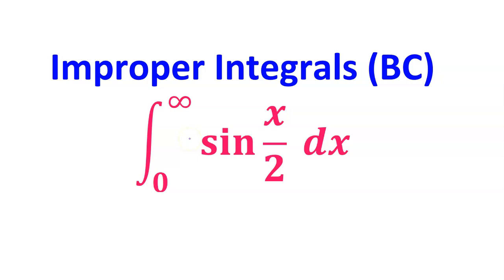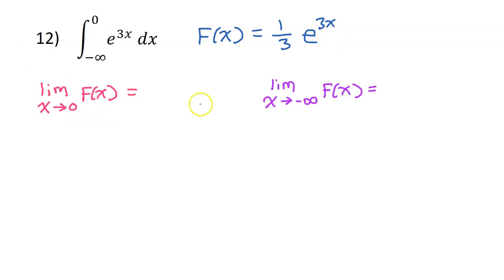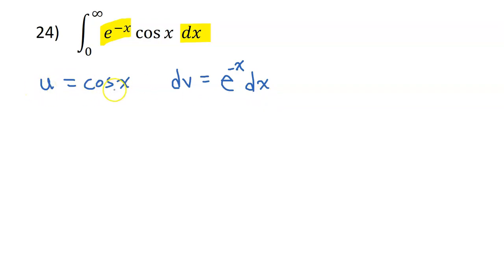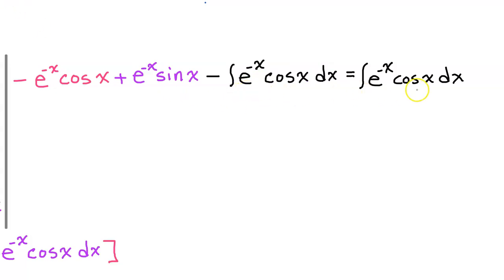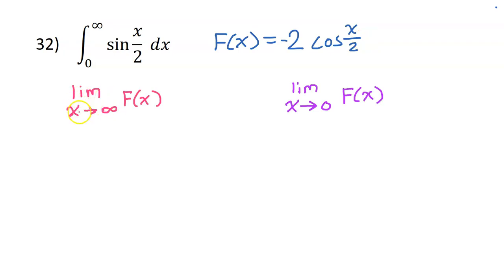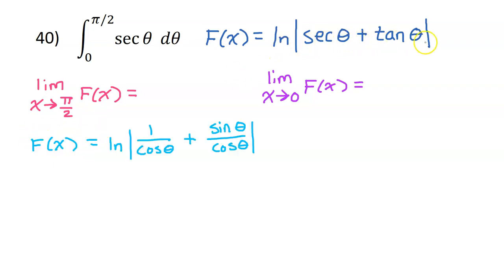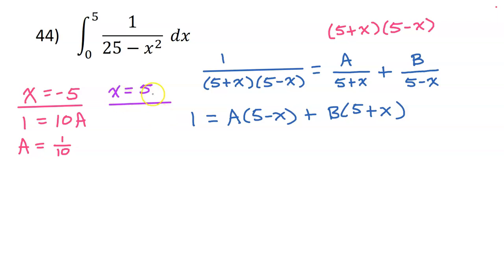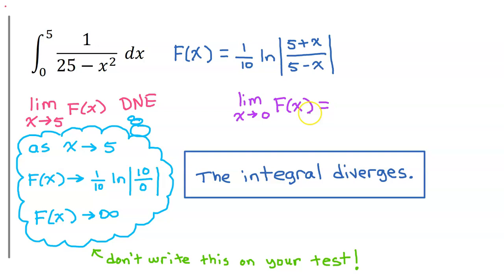6.6B Improper Integrals [BC]